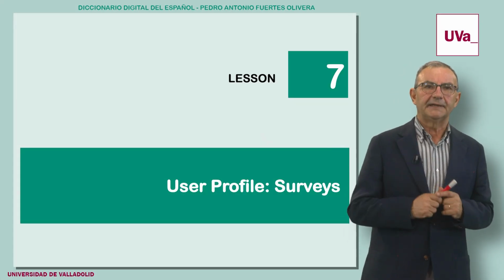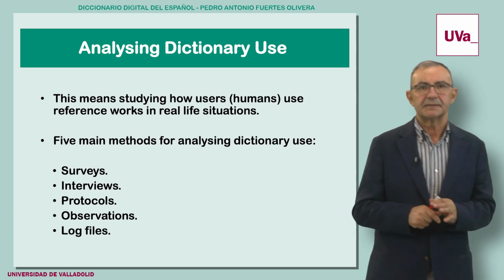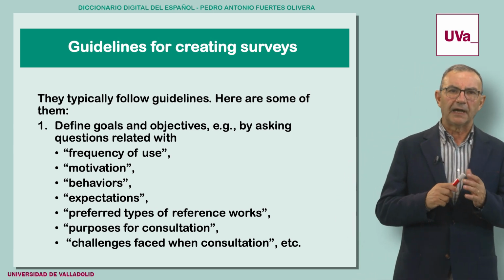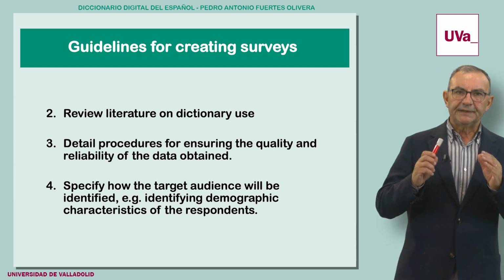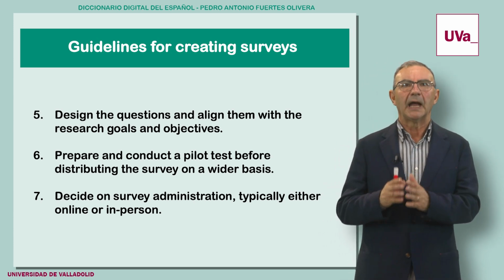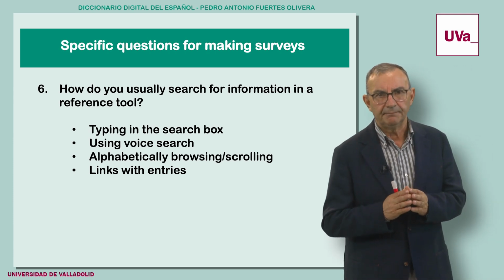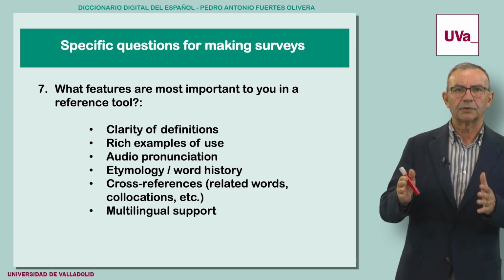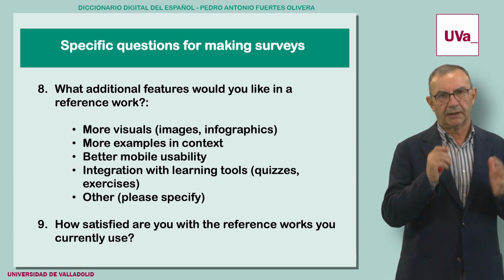USER PROFILES: SURVEYS | e-LEXICOGRAPHY 07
THEORY AND PRACTICE OF e-LEXICOGRAPHY.
07 - USER PROFILES: SURVEYS
Pedro Antonio Fuertes Olivera.
Full Professor - University of Valladolid.

Creating lexicographic data also involves making decisions about potential users, especially about their characteristics and specific needs.